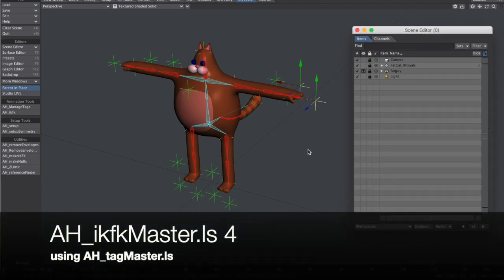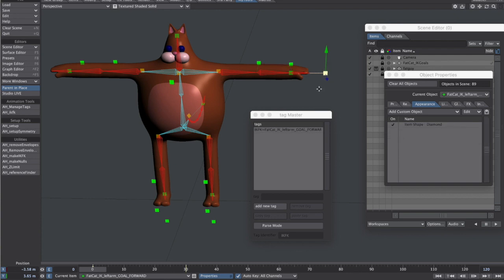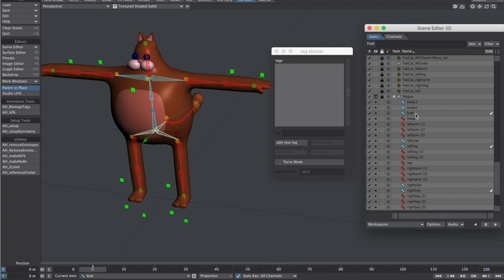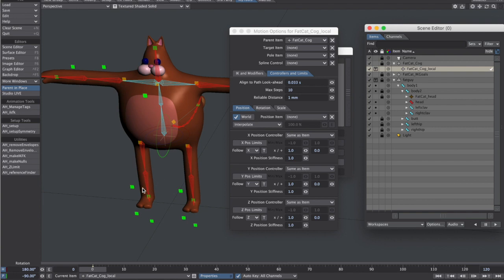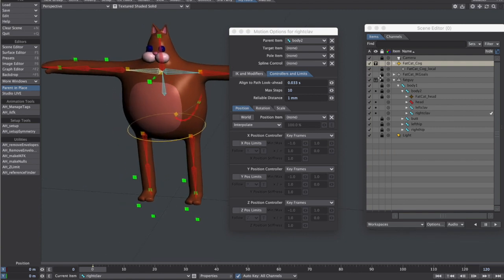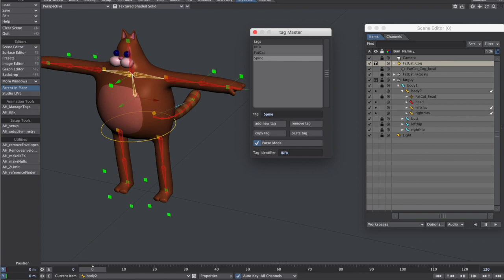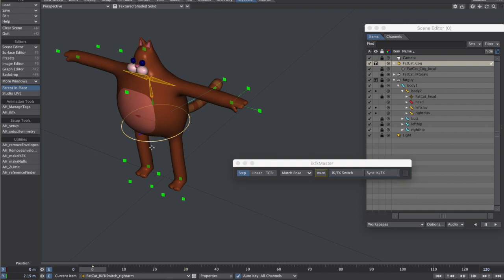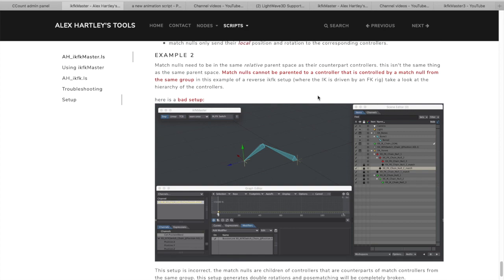ikfkMaster4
A video demonstrating the AH_tagMaster.ls plugin, and how to use it to edit tags. for more information you can visit my